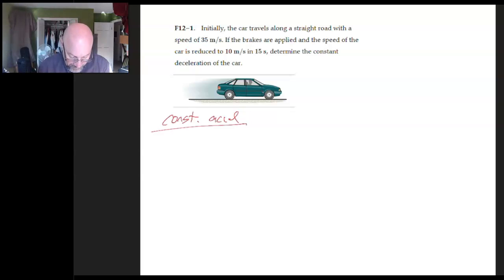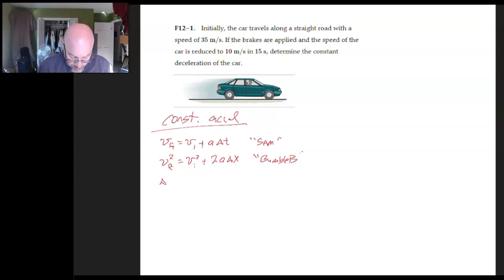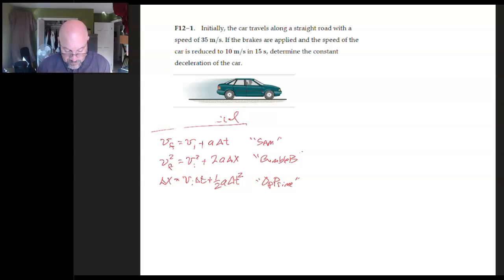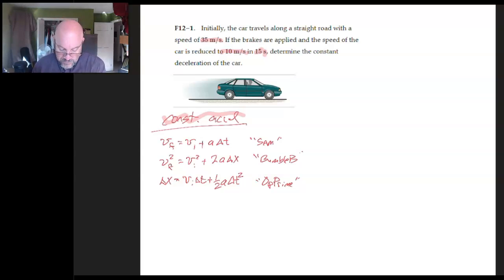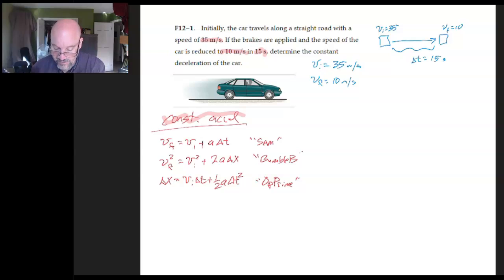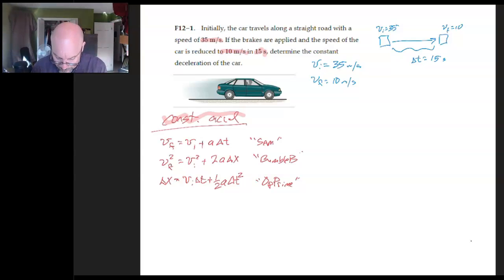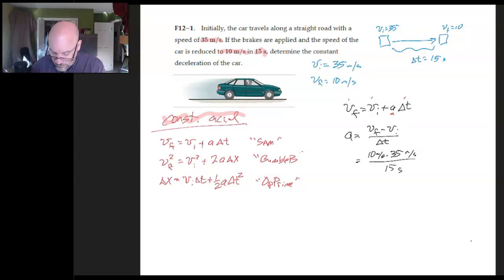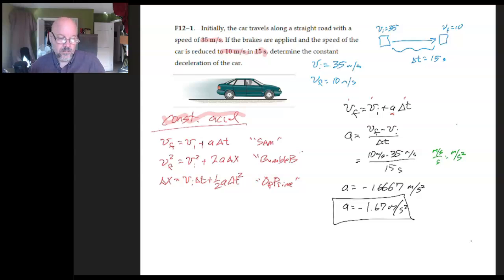Dynamics 1A Kinematics 1 F12 1